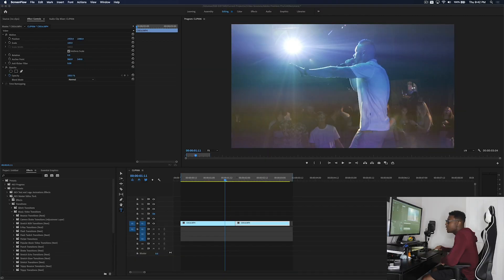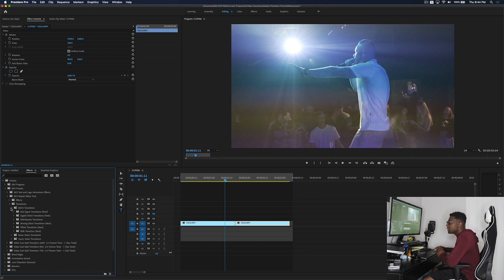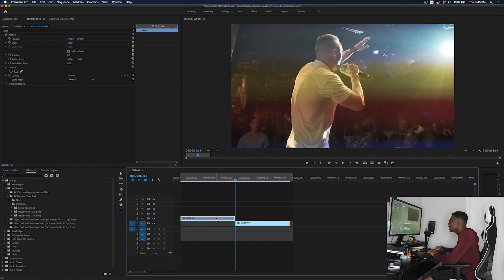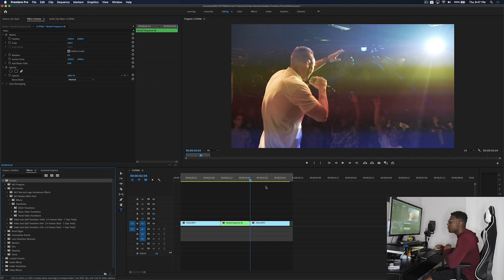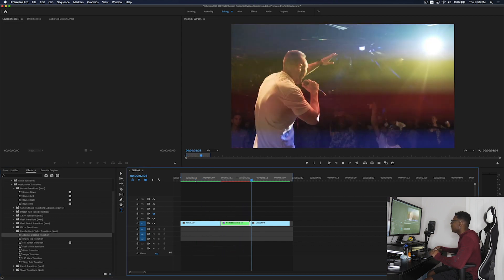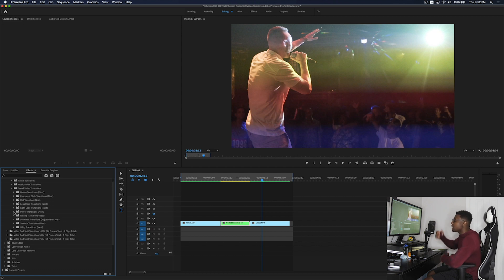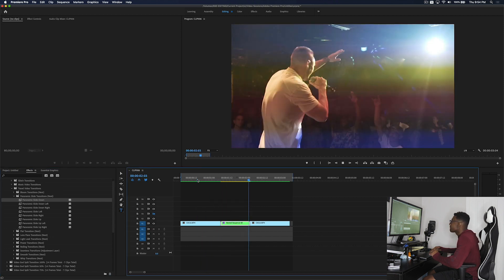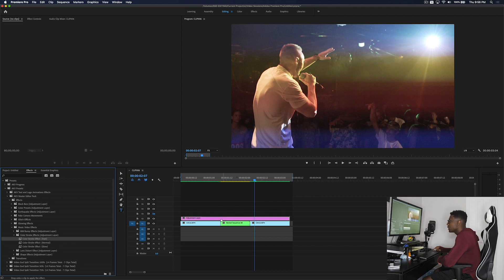500+ SEAMLESS TRANSITIONS & EFFECTS FOR PREMIERE PRO CC 2020